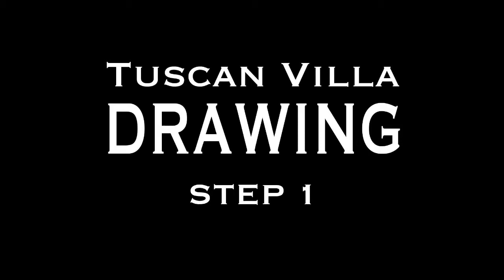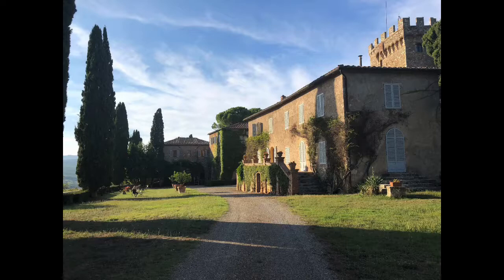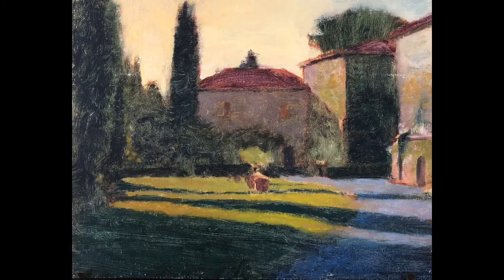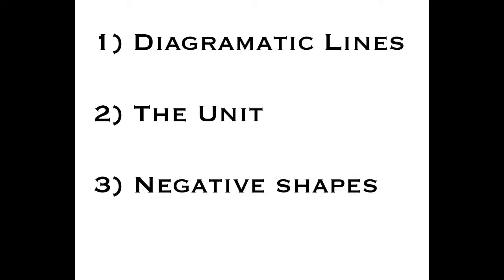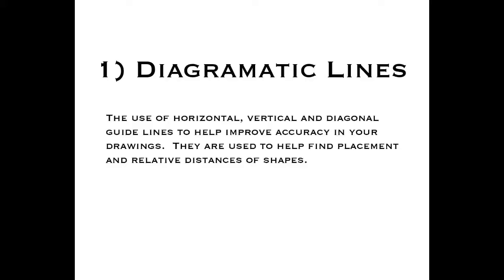(Step 1) DRAWING aTuscan Villa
Drawing a Tuscan villa is part one of six in a series of how to or paint along, oil painting videos by Todd Bonita. Follow along each step as we complete a single painting in six
, smaller, manageable wedges.